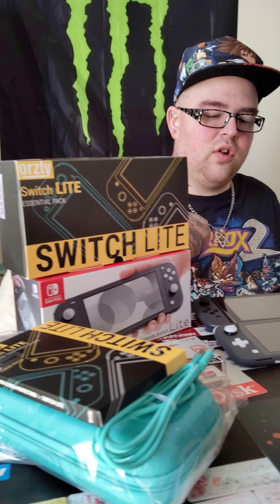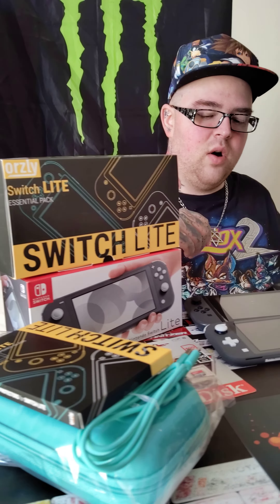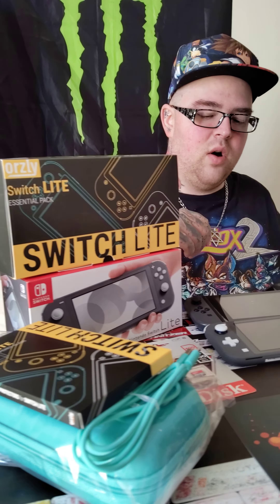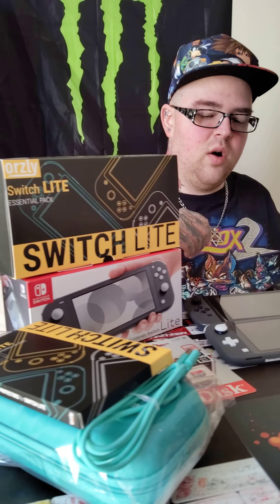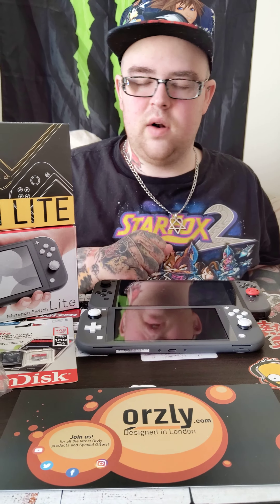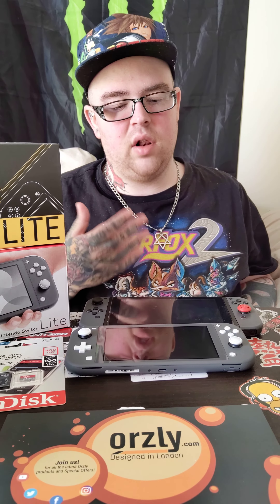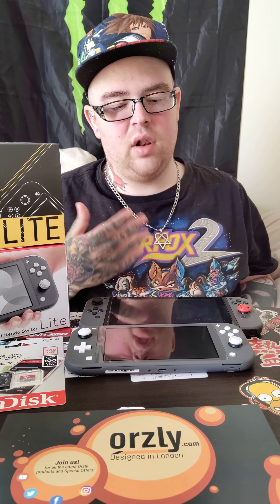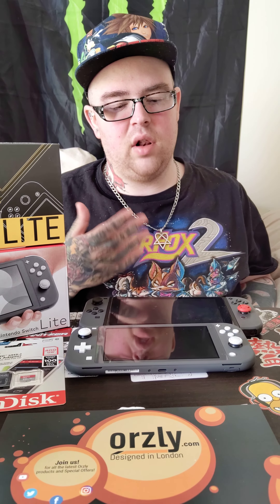Switch lite haul and size comparison